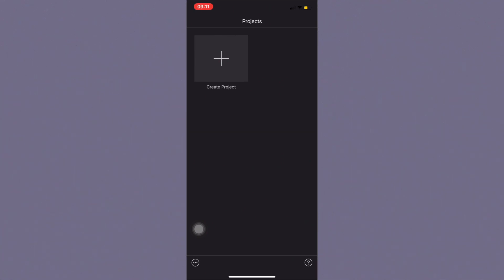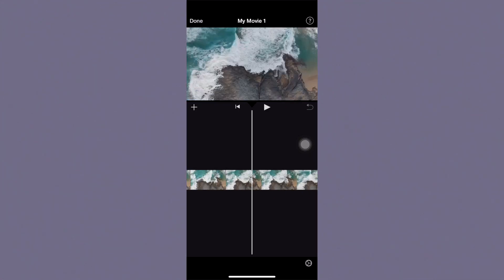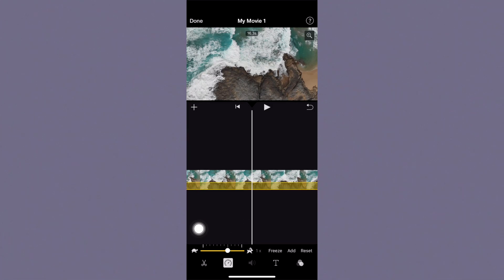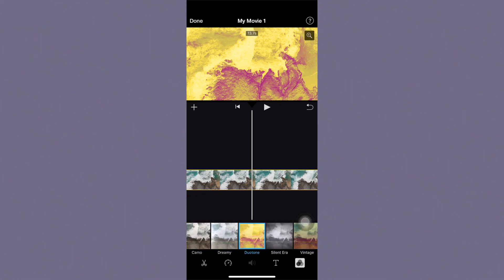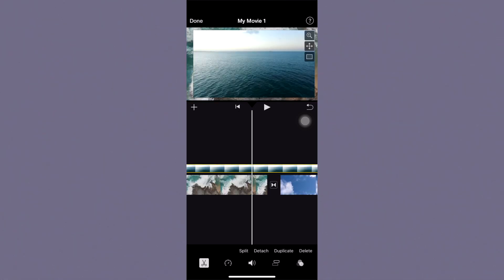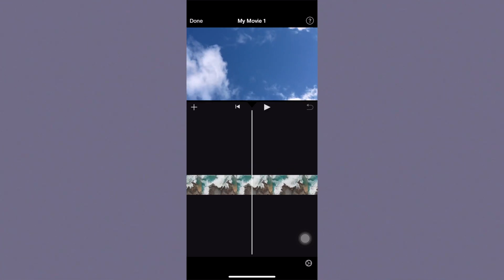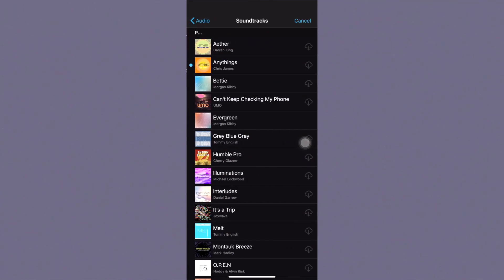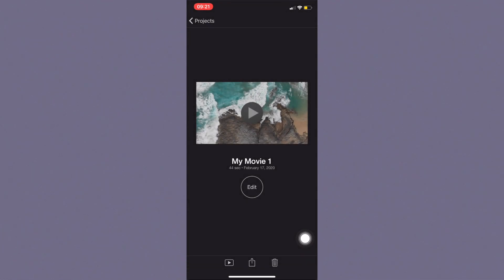How to Edit Like a Pro on iMovie | Basics of iMovie for iPhone